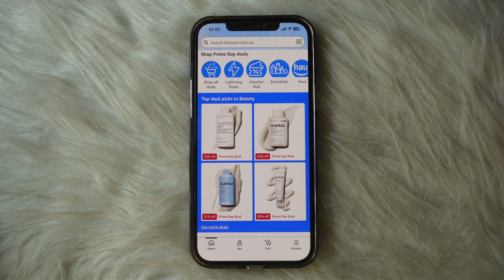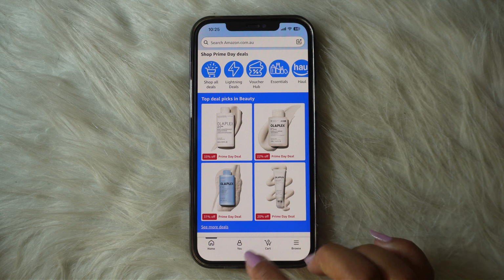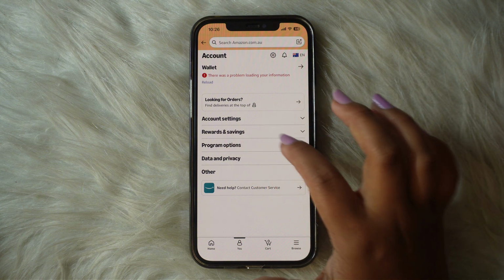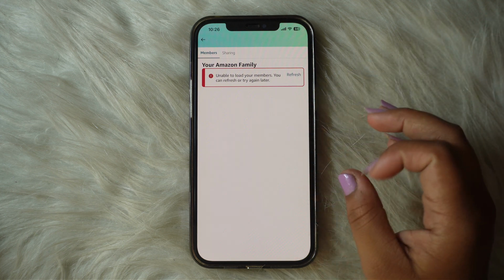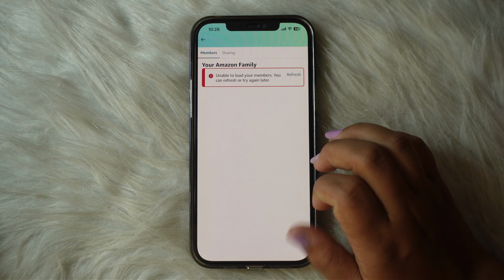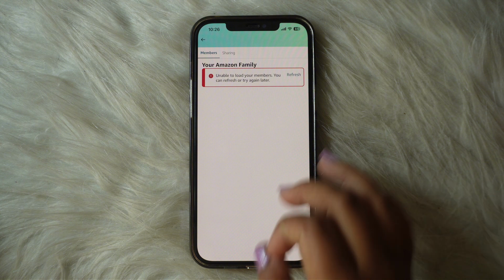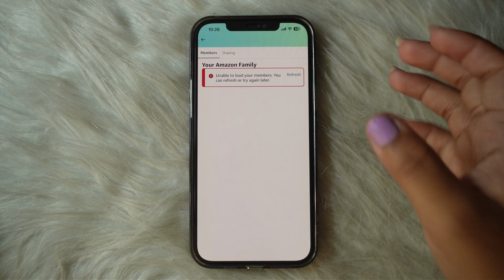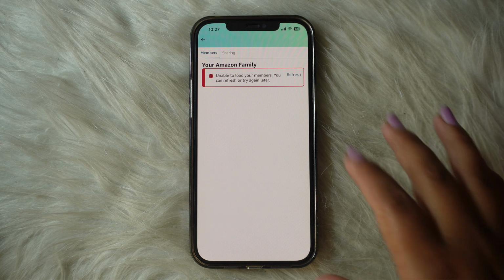How to Set Up Amazon AU Household Sharing !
Learn how to set up Amazon AU Household Sharing with this simple step-by-step tutorial. If you want to share eligible Amazon benefits, digital content, and services with members of your household, this guide will walk you through the entire setup process on Amazon Australia.

In this video, you'll discover how to create an Amazon Household, invite family members, and manage shared features while keeping your personal account information secure. Whether you're setting it up for the first time or updating your household settings, this tutorial makes the process quick and easy.

You'll also learn about the benefits of Amazon AU Household Sharing, eligibility requirements, and common reasons why certain sharing features may not be available. By the end of this guide, you'll know how to make the most of your Amazon Australia account and share supported services with your household.

If you found this video helpful, don't forget to like, subscribe, and explore our channel for more Amazon AU tutorials, online shopping tips, and easy how-to guides to help you get the most out of Amazon Australia.